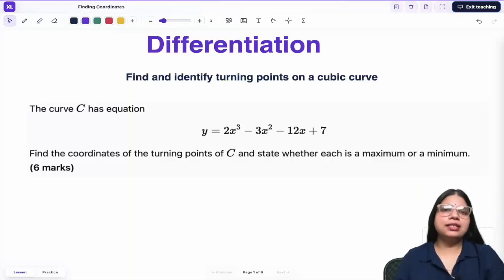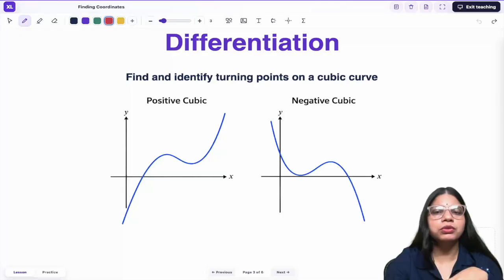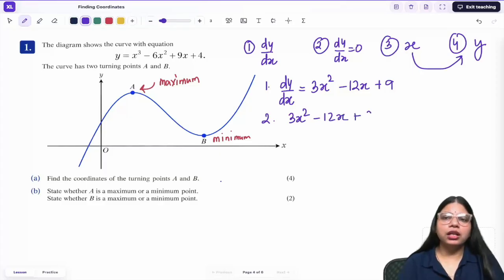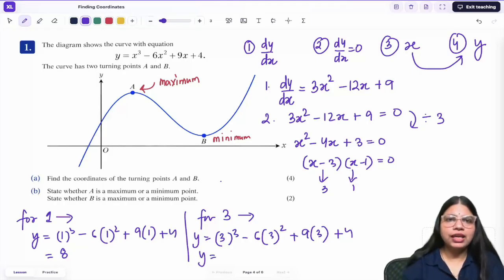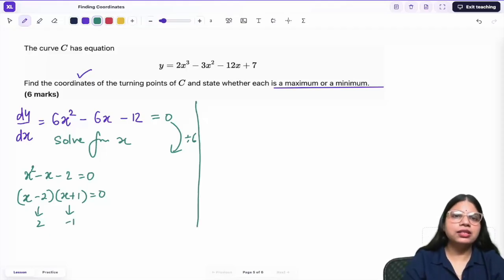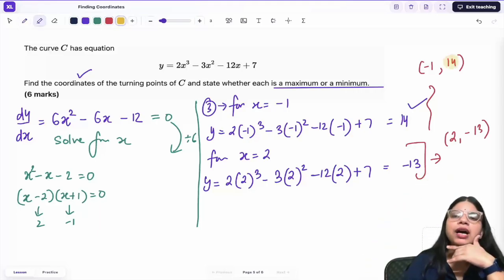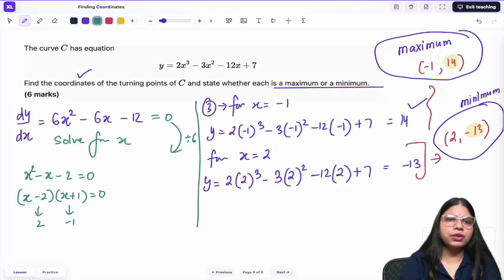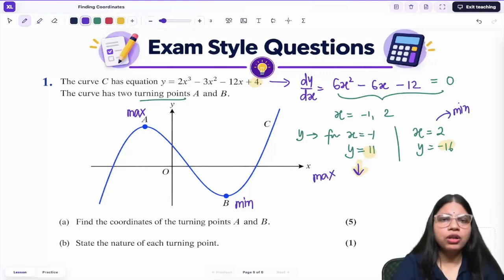Find Turning Points on a Cubic Curve | Coordinates + Max/Min | Edexcel IGCSE Maths Higher (4MA1)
Learn how to find the stationary points of a cubic curve using differentiation, find their coordinates, and determine whether each point is a maximum or minimum.

In this lesson, we work from the shape of a cubic graph through to full exam-style differentiation questions.

You will learn how to:

• recognise turning points on positive and negative cubic curves
• understand why (dy/dx = 0) at a stationary point
• differentiate a cubic function
• set the derivative equal to zero
• solve the resulting quadratic equation
• find the two possible x-coordinates
• substitute each x-value back into the original equation
• find the complete coordinates of both stationary points
• identify which point is a maximum and which is a minimum
• apply the complete method to exam-style questions

The Method

1. Differentiate

2. At turning points dy/dx = 0

3. Solve for (x)

A cubic function produces a quadratic derivative, so there may be two stationary points.

4. Find (y)

Substitute each x-value into the original equation.

5. Identify the nature

Decide whether each stationary point is a maximum or minimum from the shape of the curve.

Suitable for students studying:

✅ Pearson Edexcel International GCSE Mathematics
✅ AQA Level 2 Further Mathematics
✅ OCR FSMQ Additional Mathematics

📚 Topic: Calculus
📐 Subtopic: Differentiation
🎯 Skill: Stationary Points on Cubic Curves
✏️ Lesson: Concept + Worked Examples + Exam-Style Questions

At XL Maths, we focus on understanding the concept, applying the method and building confidence through exam-style practice.